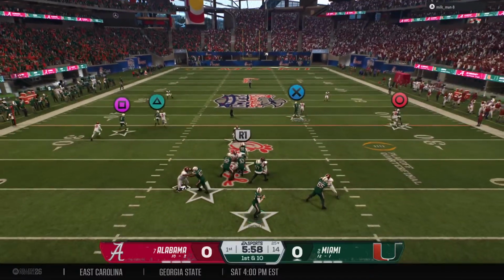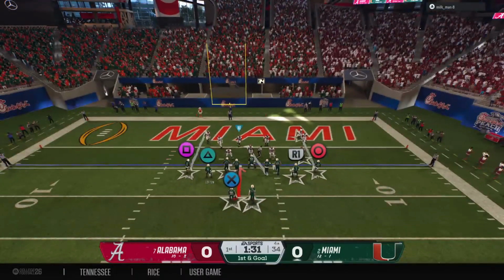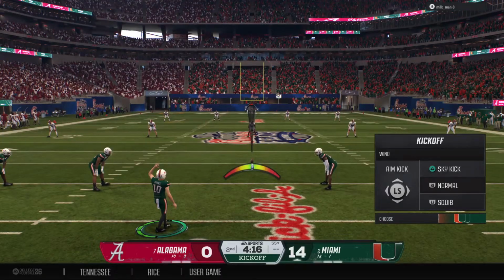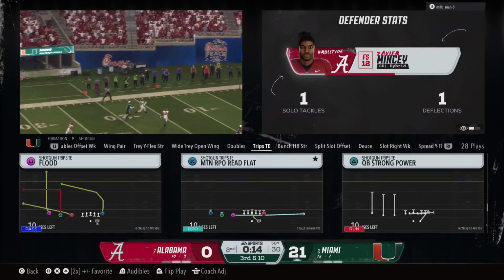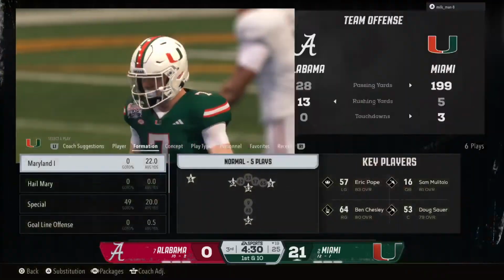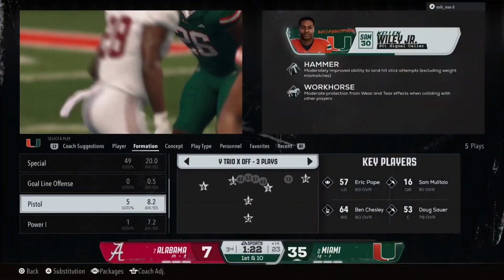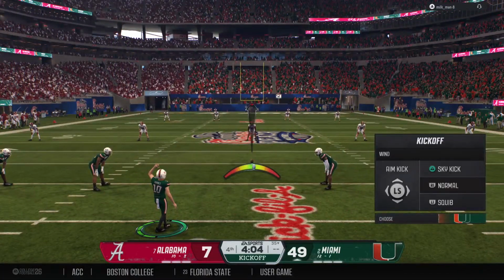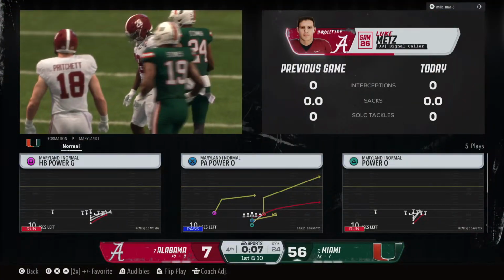Killa_cam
DYNASTY